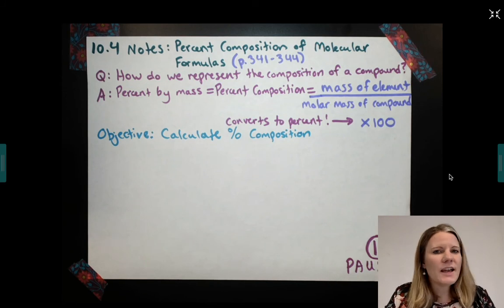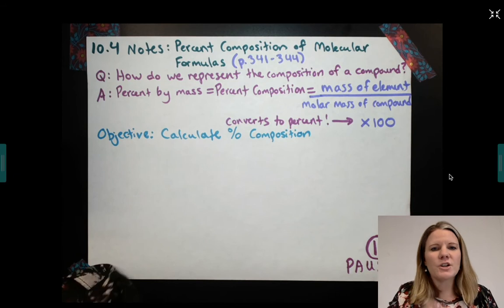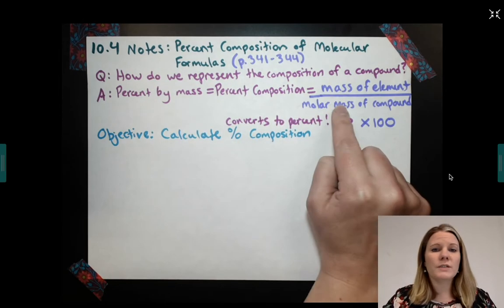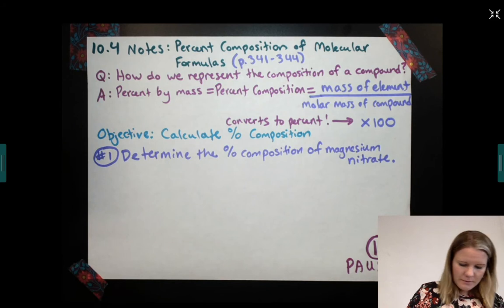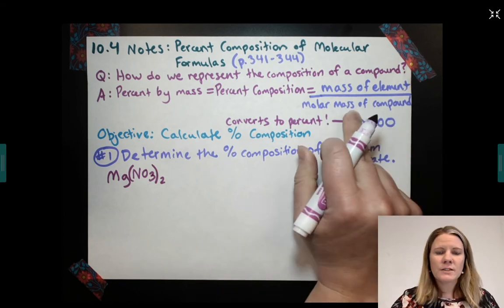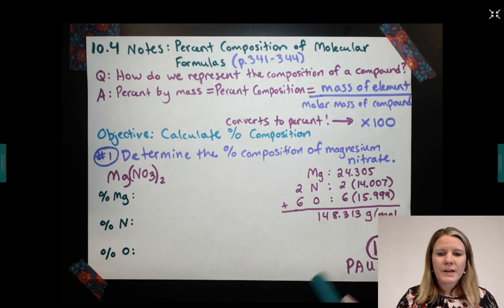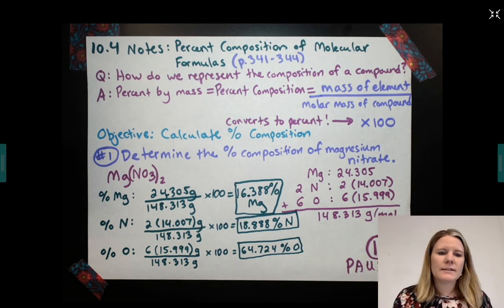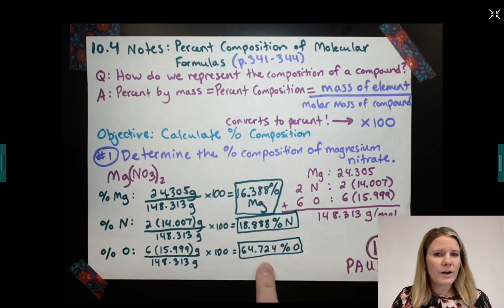Mrs. Greif's Chemistry 10.4 Video Lesson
Mrs. Greif's Glencoe Chemistry 10.4 in a Nutshell Video Lesson